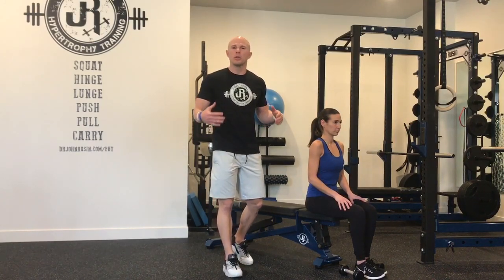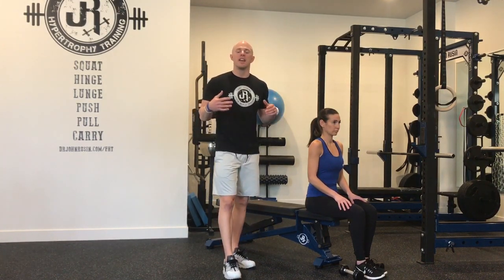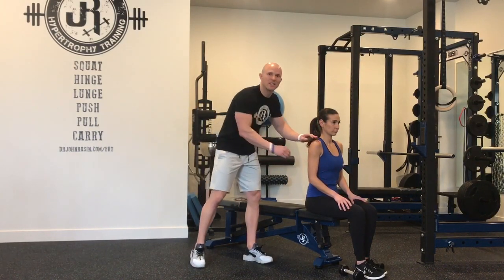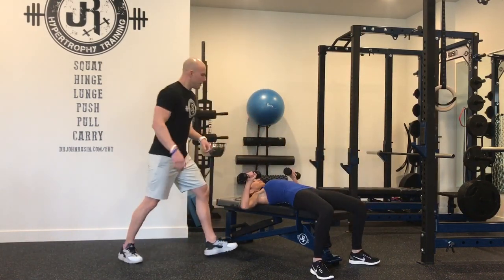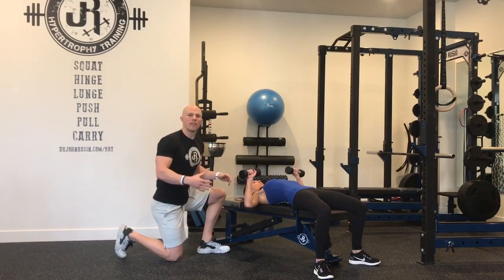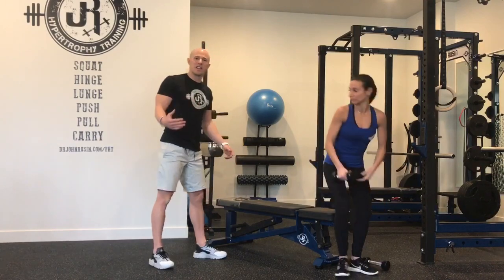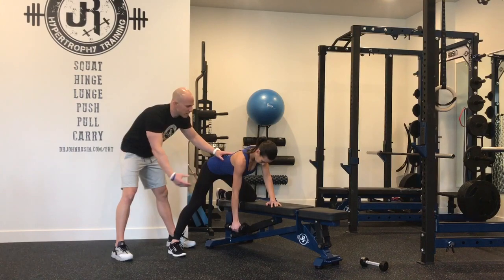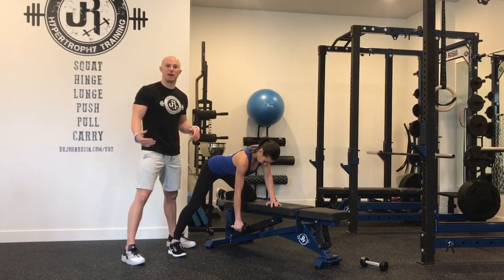Direct Arm Training Function For Strength